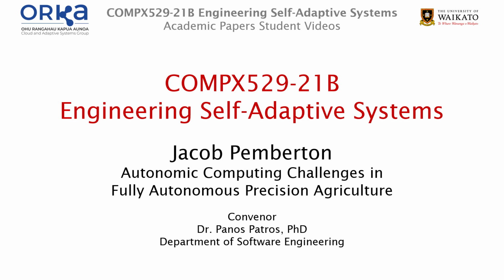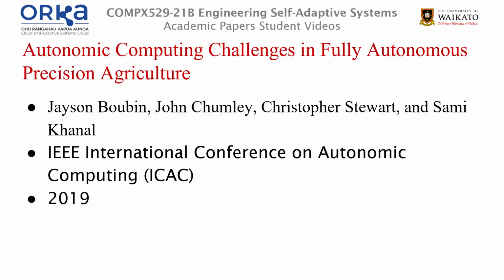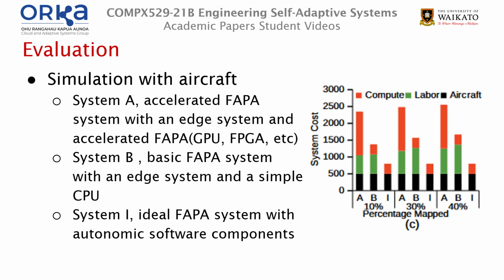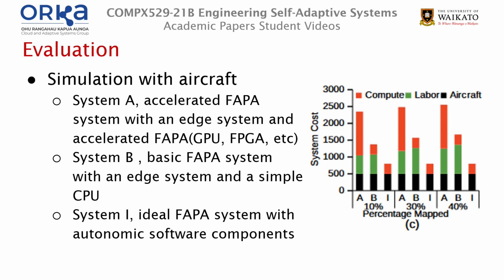Autonomic computing challenges in fully autonomous precision agriculture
Boubin, Jayson, John Chumley, Christopher Stewart, and Sami Khanal. "Autonomic computing challenges in fully autonomous precision agriculture." In 2019 IEEE international conference on autonomic computing (ICAC), pp. 11-17. IEEE, 2019.